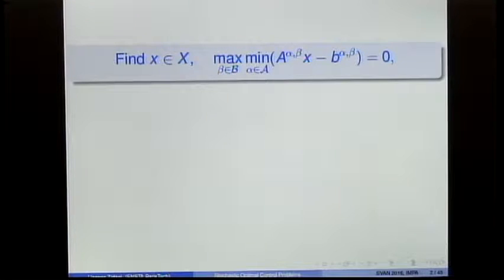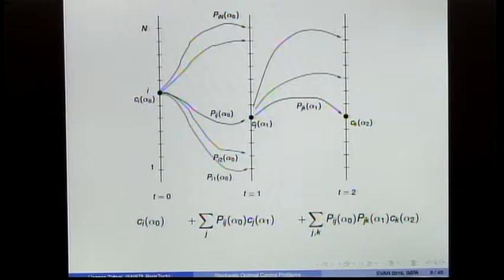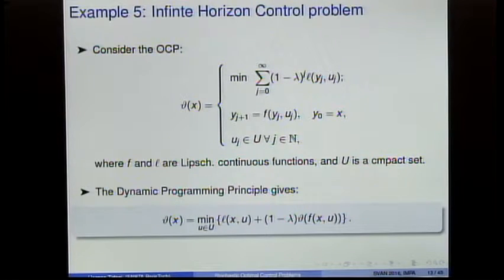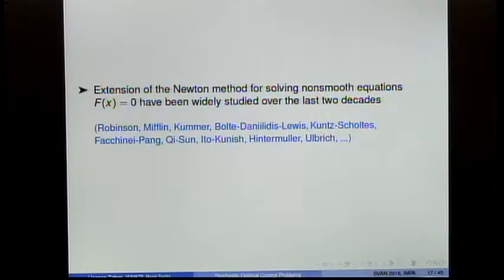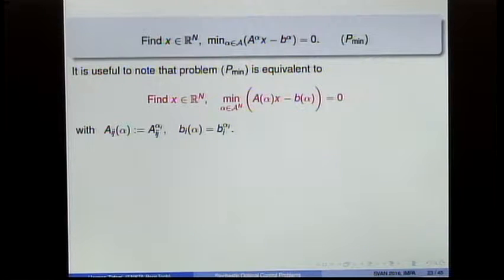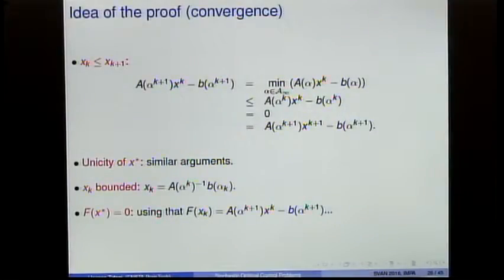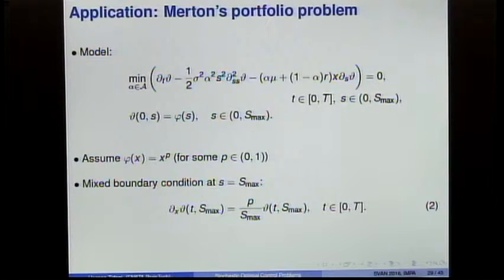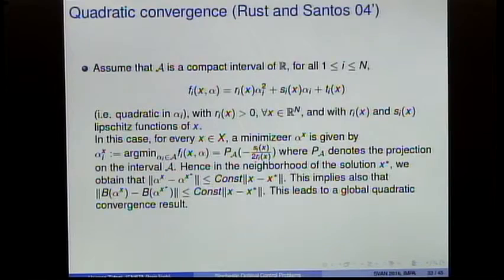Mini Courses - SVAN 2016 - MC5 - Class 03 - Stochastic Optimal Control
Mini Courses - SVAN 2016 - Mini Course 5 - Stochastic Optimal Control

Class 03
Hasnaa Zidani, Ensta-ParisTech, France

This course will be dedicated to optimal control problems with some applications in economics and energy management.
These stochastic optimization problems will be addressed by a dynamic programming approach that characterizes the value function as solution to a partial differential equation, called Hamilton-Jacobi equation.
We will first discuss the properties of the function value and its role in deriving the optimal policy.
Then we will see some numerical methods for solving the control problems.